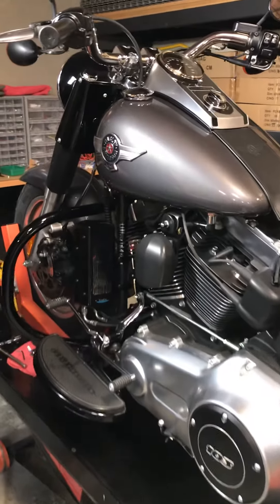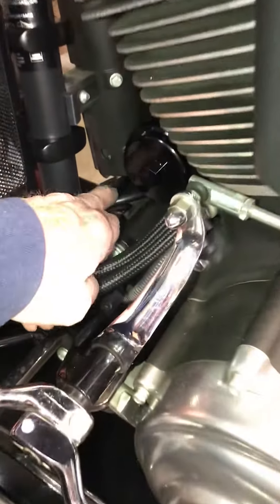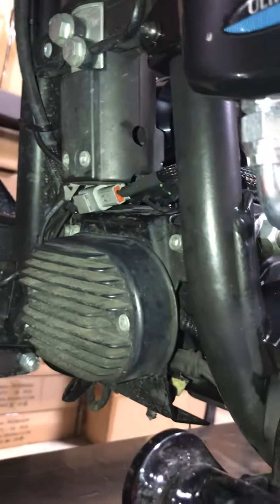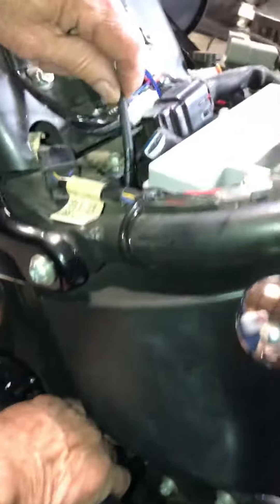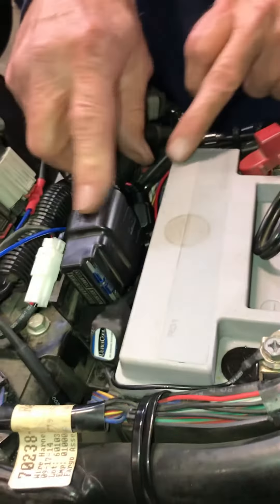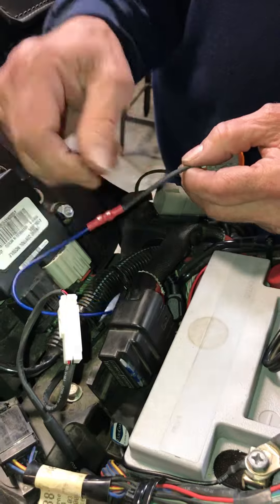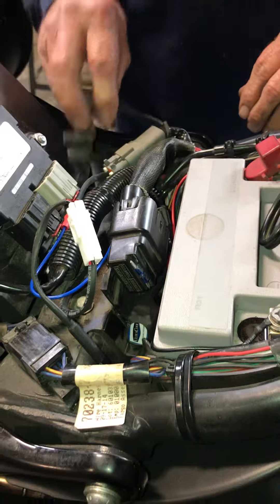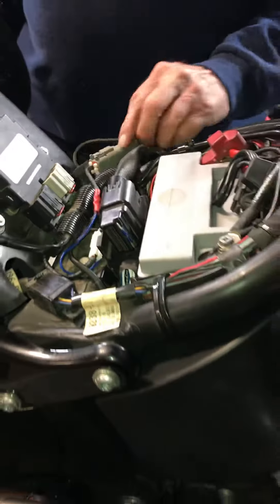3.0 UltraCool Oil Cooler Electrical Installation on Harley-Davidson Softail 2012-2016 Twin Cam